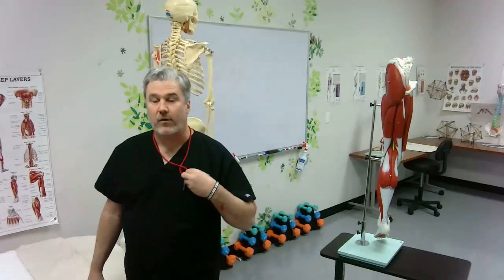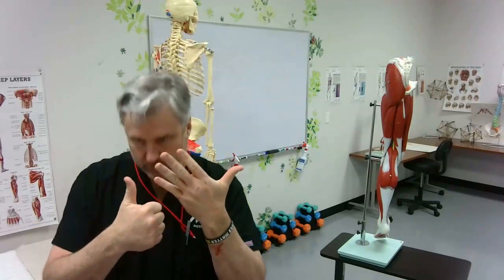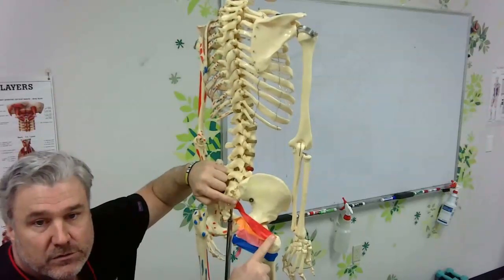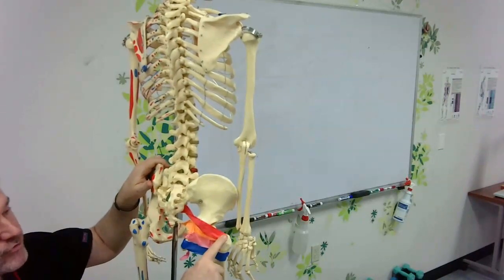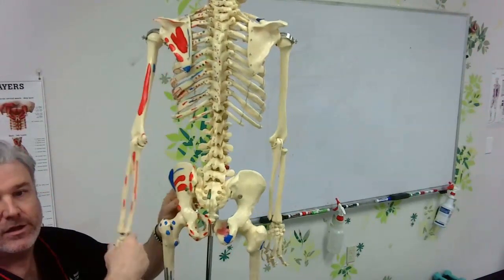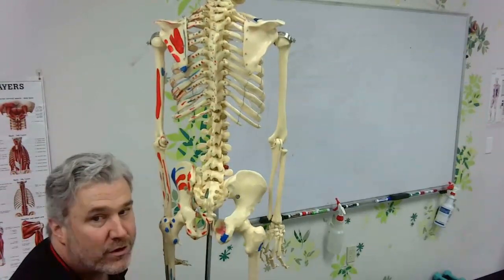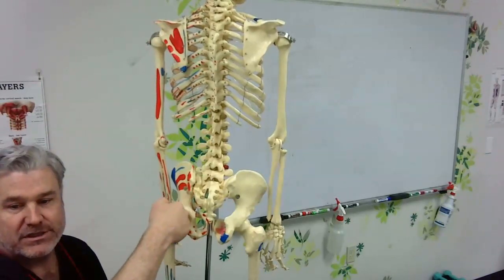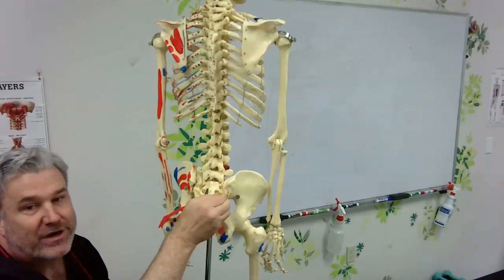51 Lateral Hip Rotators